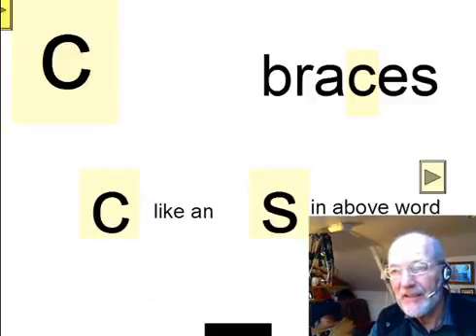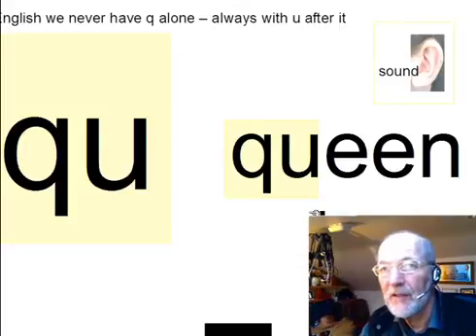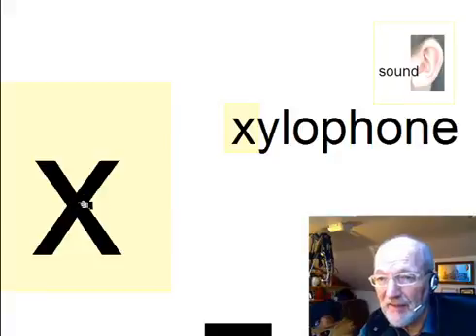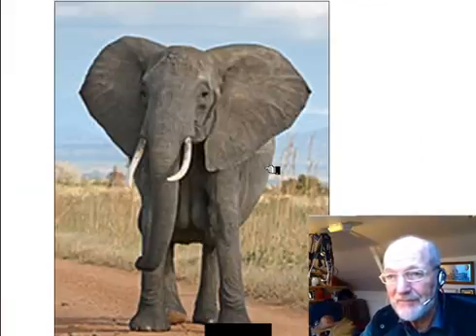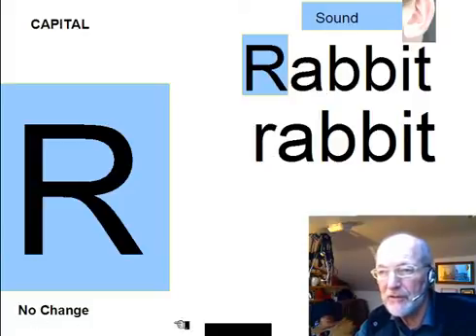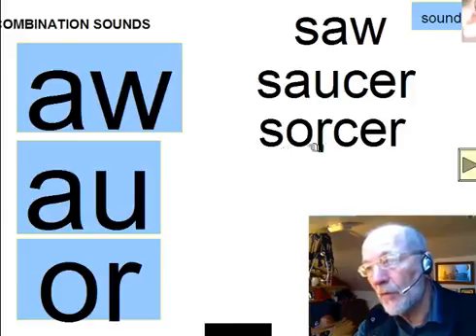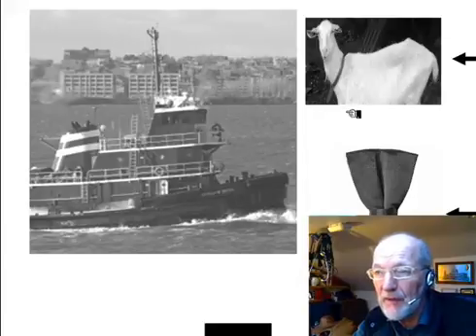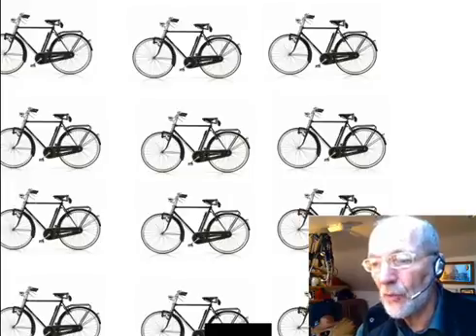i-Teach-u ENGLiSH 31 - the alphabet names sounds pictures video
i-Teach-u ENGLiSH 31 - the alphabet names sounds pictures video. The alphabet sounds, names, letter combinations, numbers & colours tries to go through all the letters with first their sounds with pictures, then their names, some exceptions, some combinations, a look at numbers 1 - 12 and twelve different colours. This is attempting to help basic English learners. Uses pictures & video.